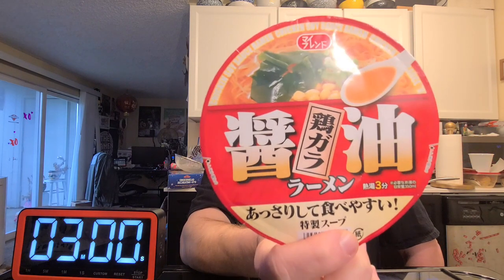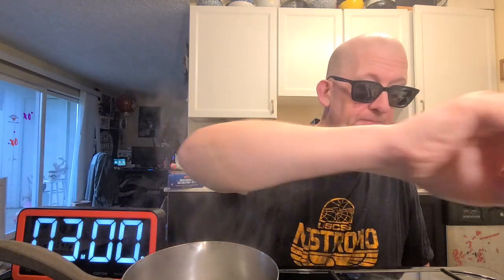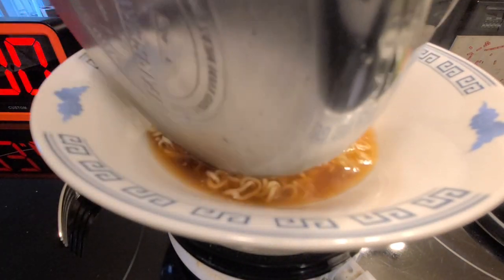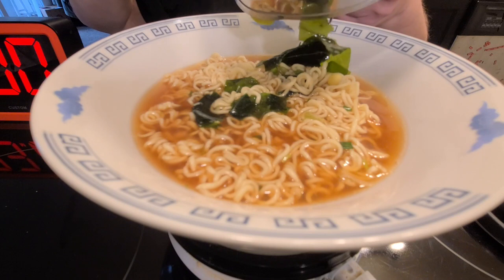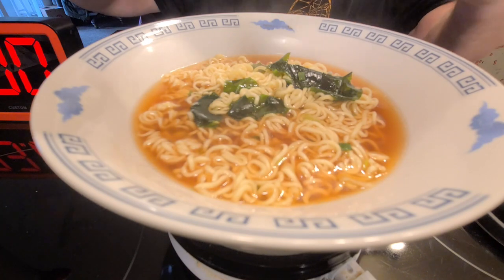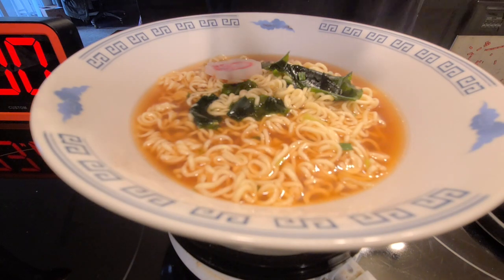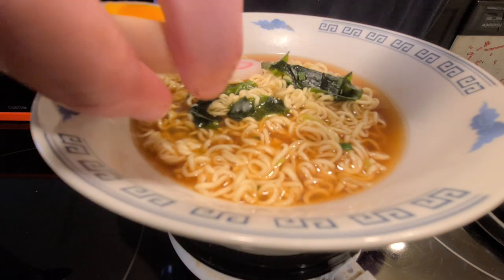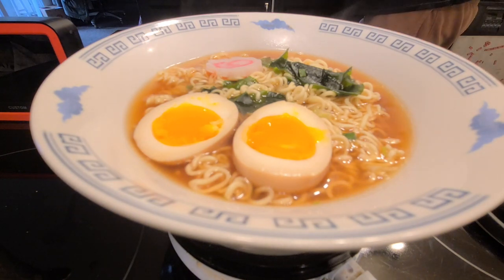Daikoku Assari Torigara Shoyu Ramen – Japan — Instant Noodle Recipe Time — EP 2112